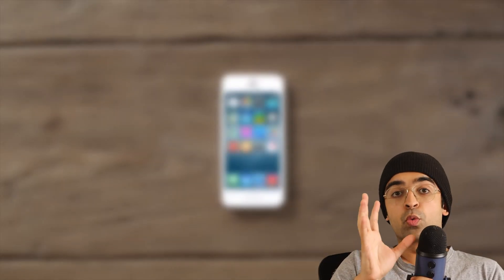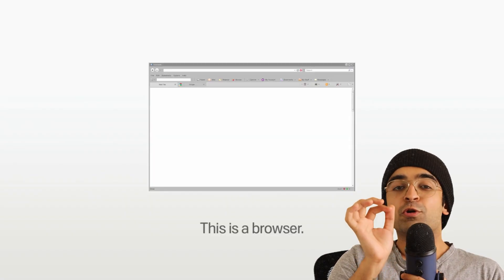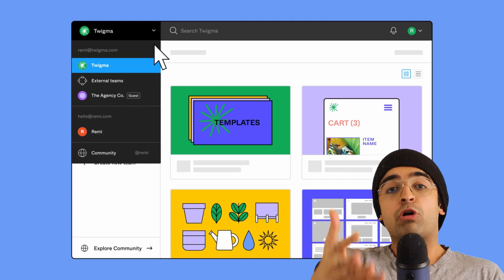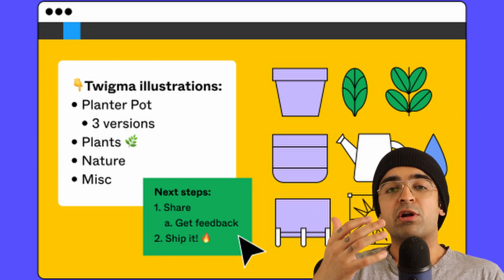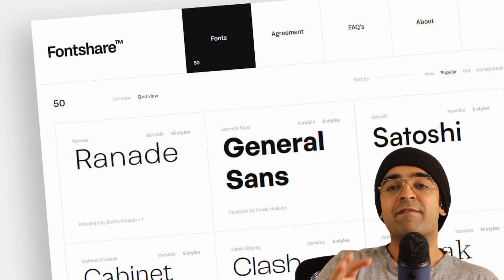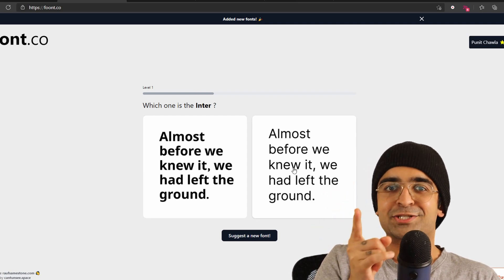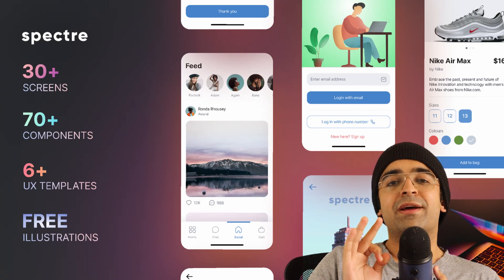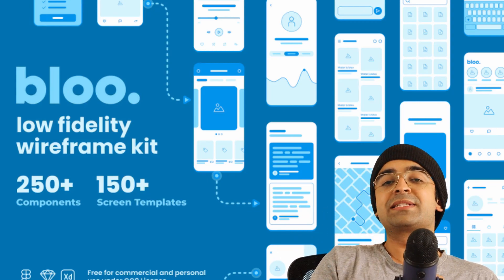BIG Giveaway For Designers! + Figma New Updates & More | Design News Ep.18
In today's design news we will look at an amazing new figma update, some brilliant new tools and of course, a BIG giveaway hosted by LS graphics! All this and more cool updates in the 18th episode of Design News.

Get the equipment I use:
1. Mic
2. Camera
3. Macbook Pro
4. Asus Gaming Laptop
5. Pop filter